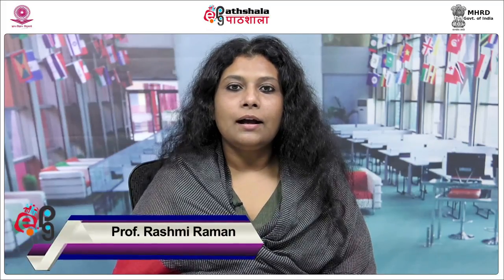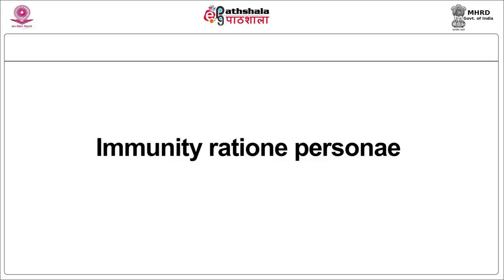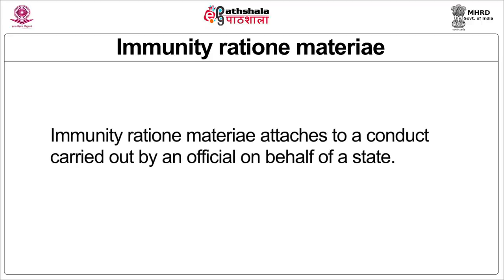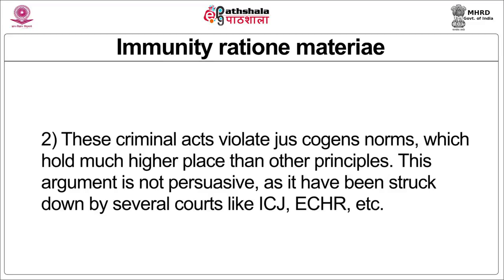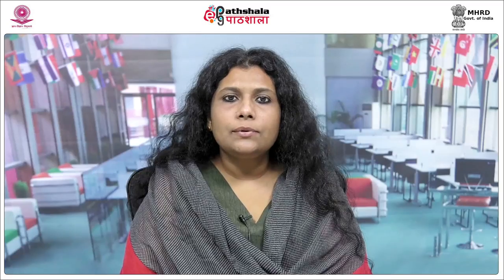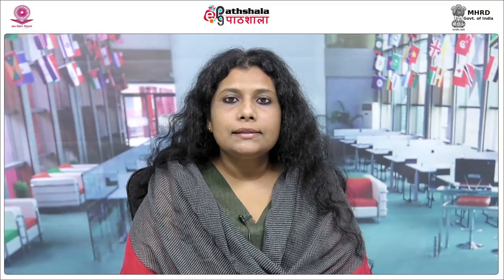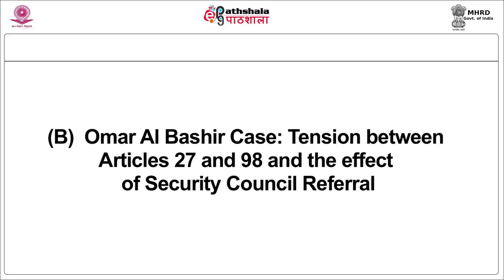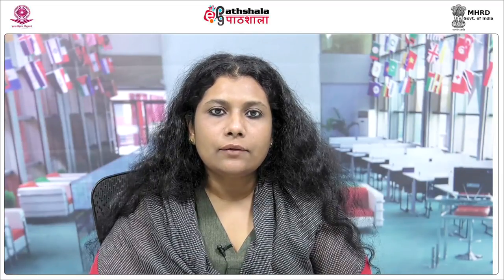Immunities under international law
Subject: Human Rights and Duties
Paper: International Criminal Justice
Module: Immunities under international law
Content Writer:Ms. Rashmi Raman